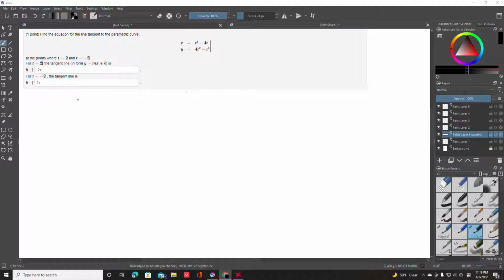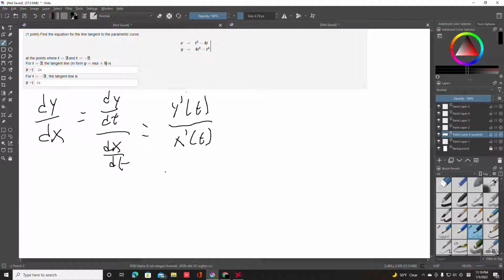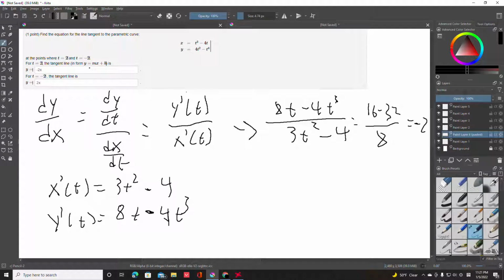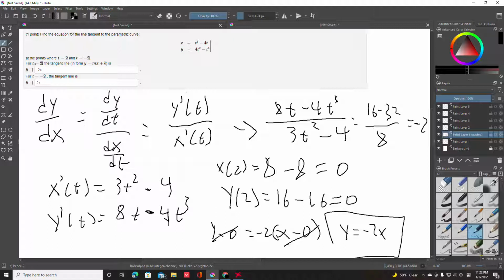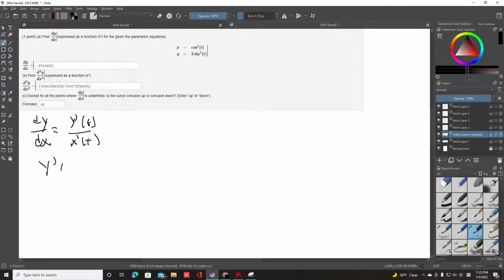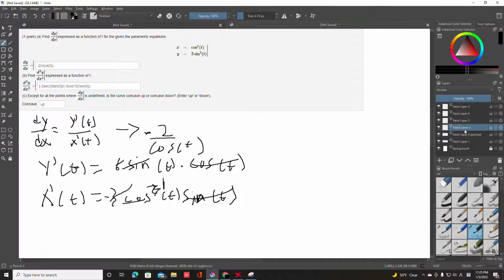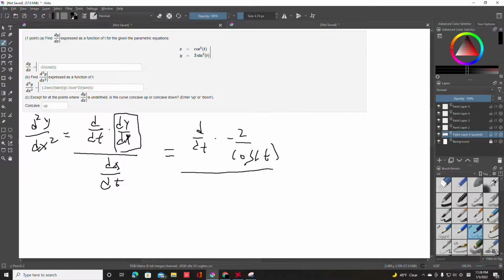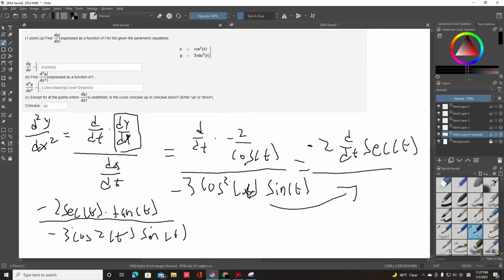Webwork Parametric Eqn (Part 1)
Ask anyone questions in future webwork or weekly and I will do them.